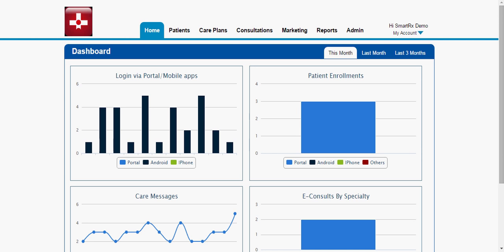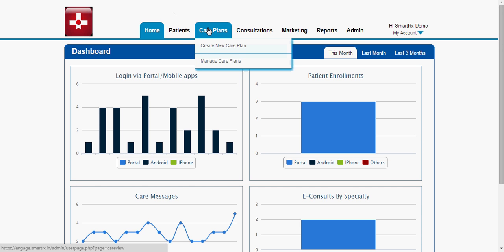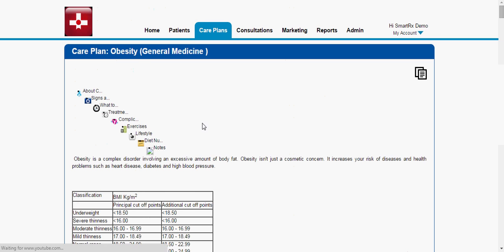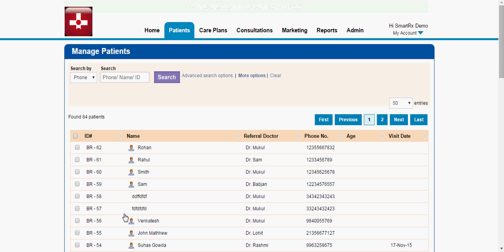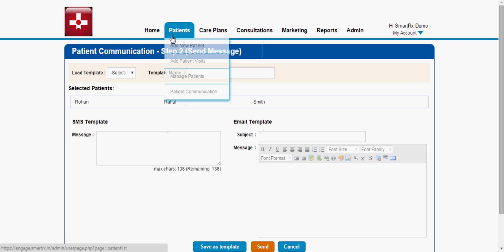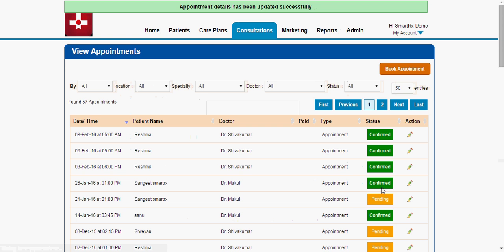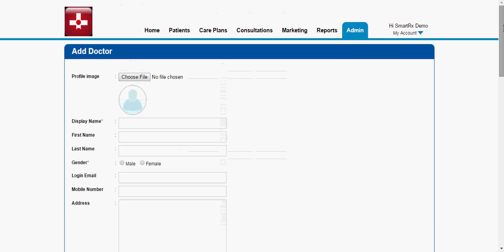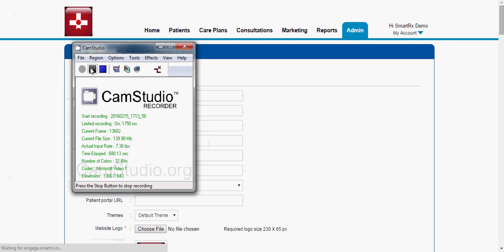SmartRx Engage demo